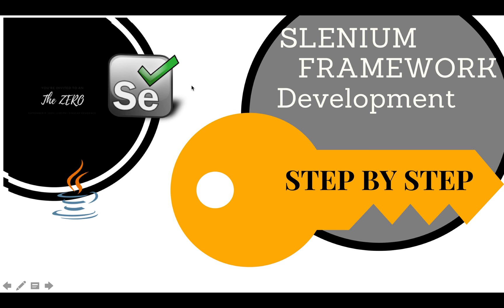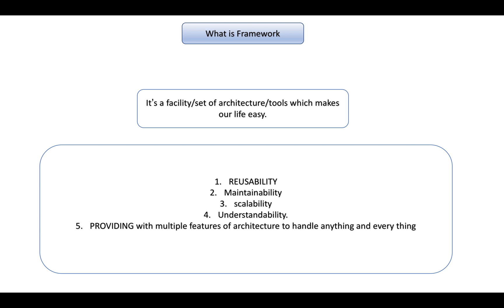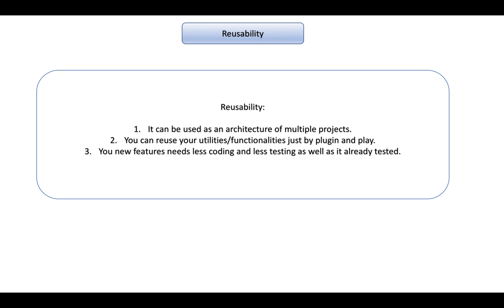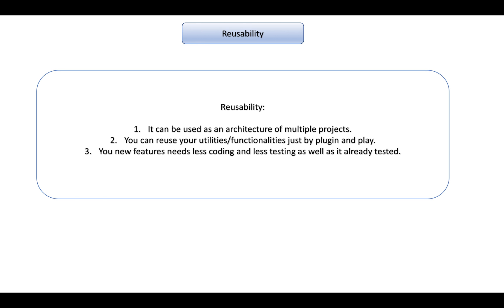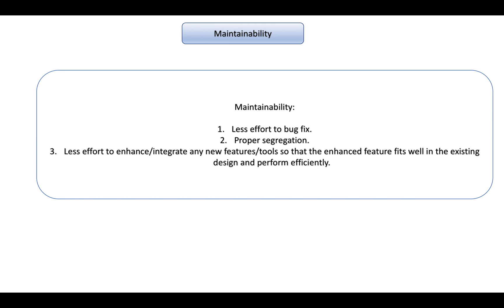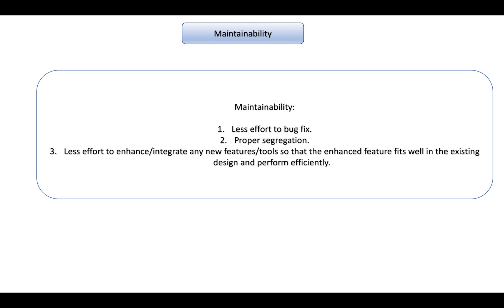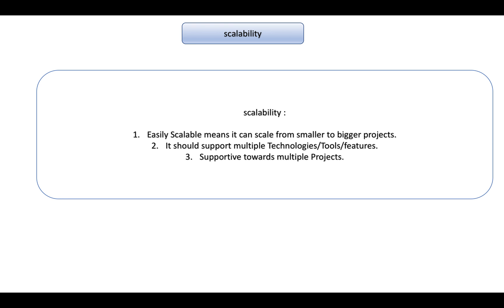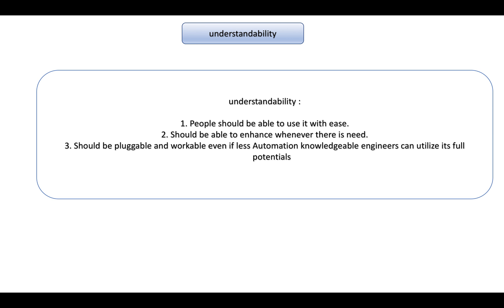selenium framework using java | Intro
This is the introduction part of the series for Selenium framework development from Scratch Step by Step using Build tool Maven,Unit test framework Testng,Automation framework where Page Object Model is taken as part of this series into consideration while building the framework along data driven Testing ,Its a basically Hybrid page Object Model.

We will be using here couple of Java Design Patterns as well to achieve an Robust Advance Framework.

The Zero By Debarghya is a platform where its all about the Tech Talks, this video is a part of Selenium Java Automation Series in a bit different approach.
If you want to know all about WebDriver,Java and Design Patterns,Advance Automation Framework development in Real World problem solving platform,Unit test Framework,Build Tools  etc .. from scratch then you can navigate through these series of videos.